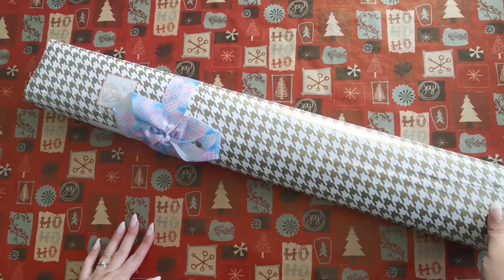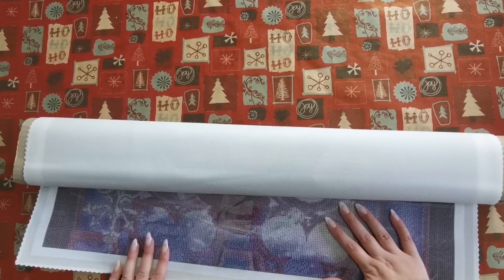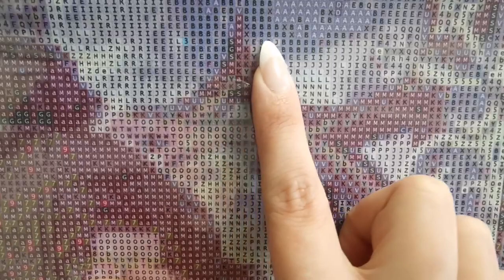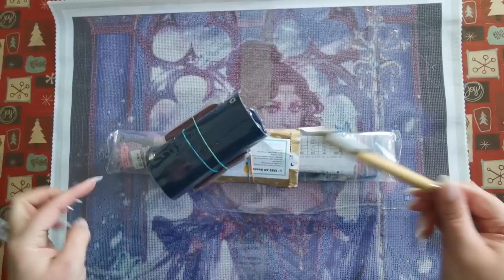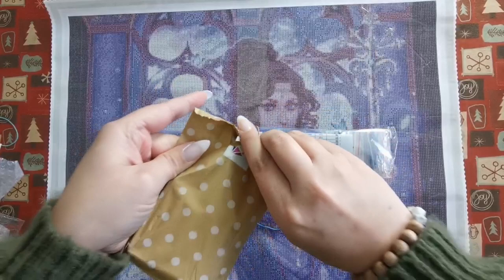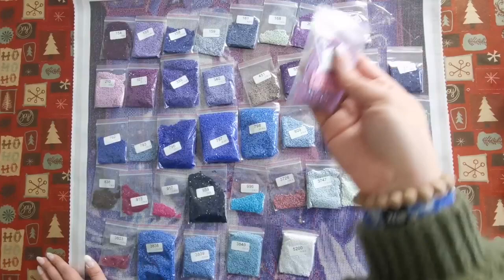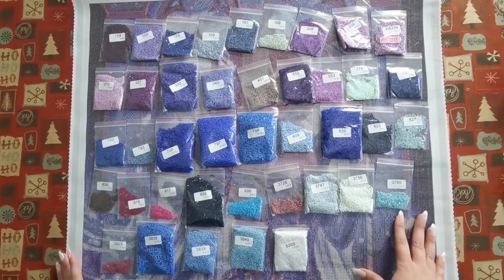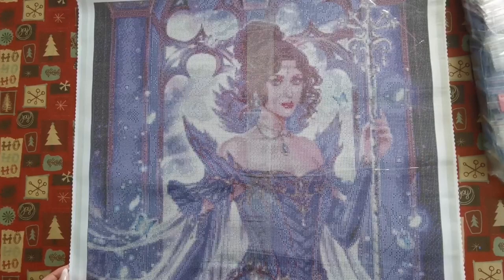UNBOXING - Riikka Riekkinen is now at DiyMoon Shop! Diamond Painting and More!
New Artist Alert! Fantasy lovers, check this out!!

I am an ambassador for DiyMoon Shop - I sometimes do unboxings and showcase their paintings. If you'd like a discount, use 'rachelraenew' at checkout to save 15% - I do not earn any commission from the sale.